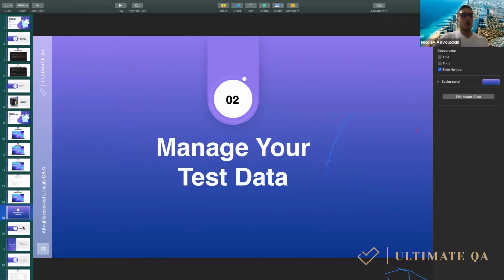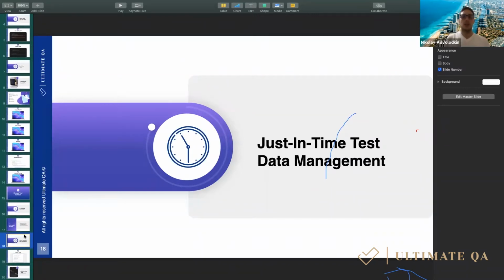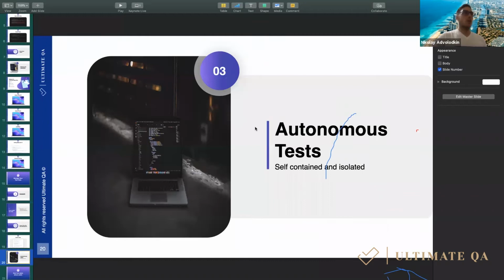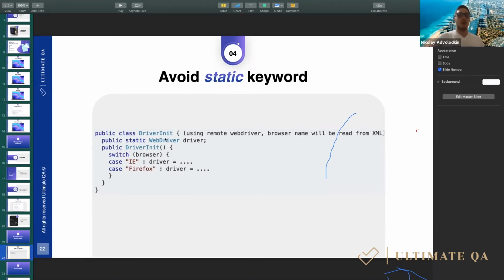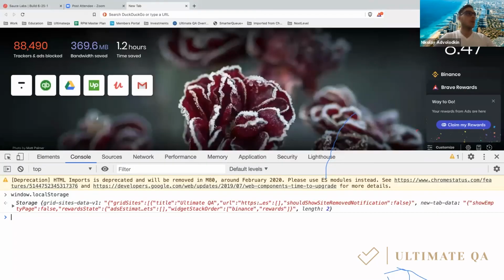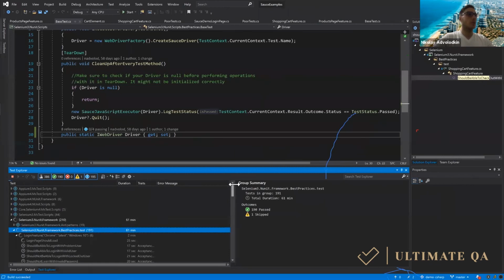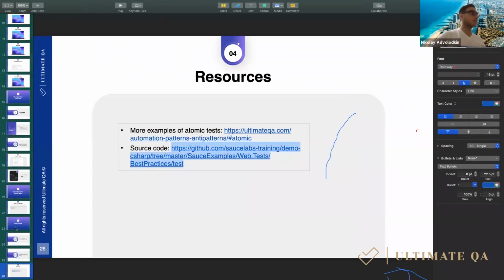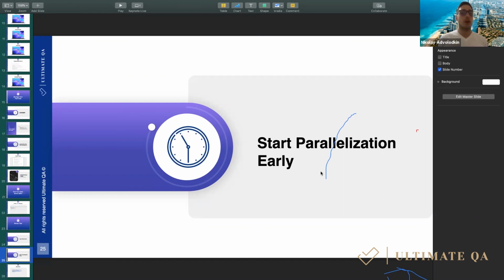2. Managing Test data, Autonomous tests and Static Keyword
In this presentation from QA at the Point Nikolay Advolodkin tackles the 4 mandatory requirements to achieving parallel test execution in test automation.

Also, make the ultimate IT career leap with our complete Selenium WebDriver with Java Bootcamp. You can watch a preview of the course for free.